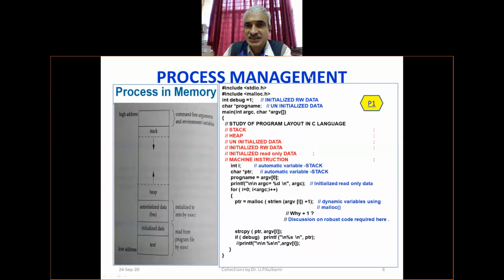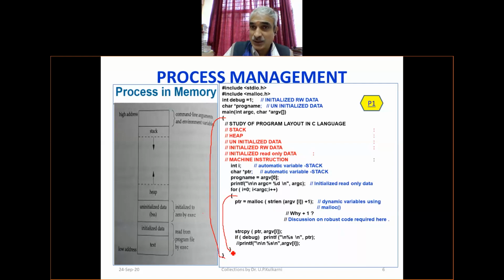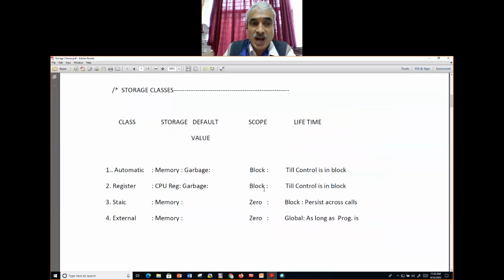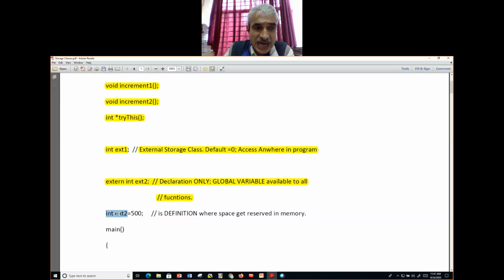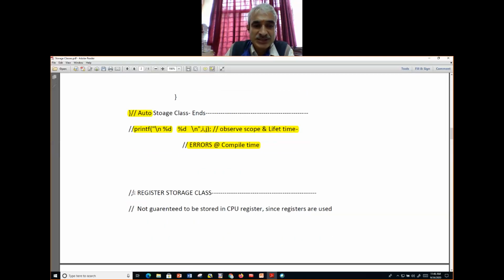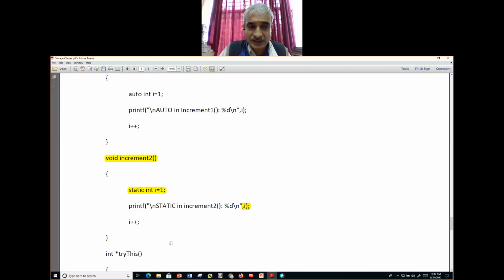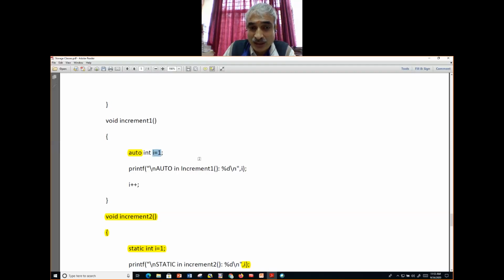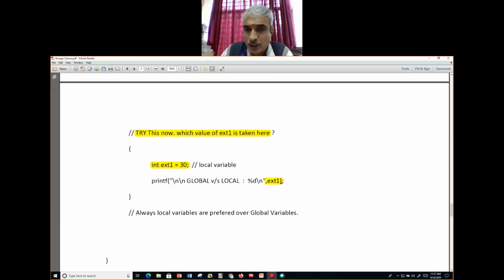Unxi 24- 9 -2020 Storage Class